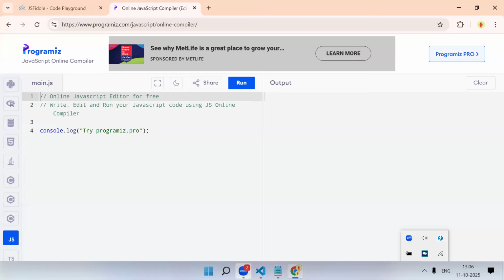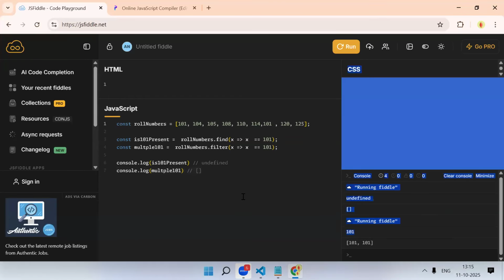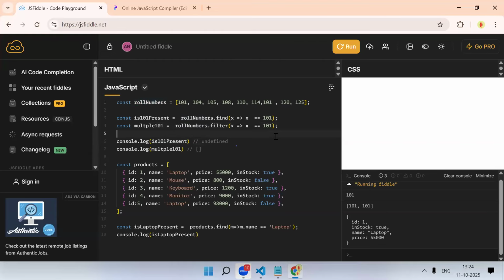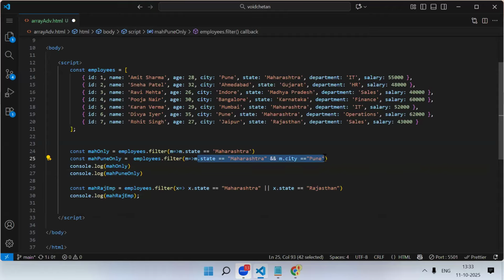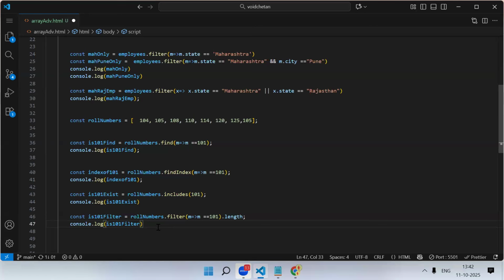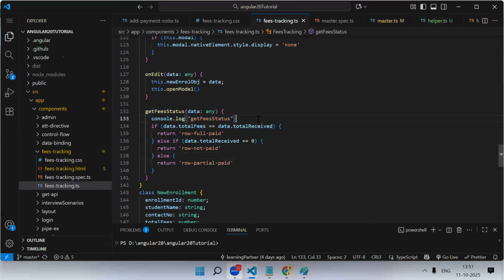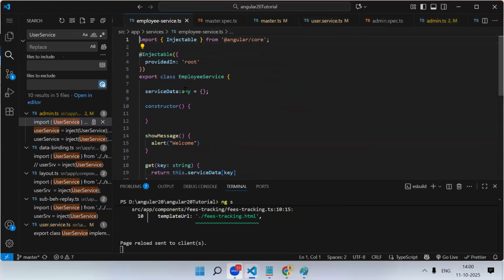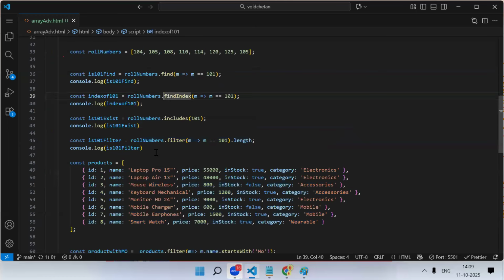Top JavaScript Interview Questions You MUST Know (Live Discussion + Real Examples) | Array Methods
Are you preparing for a JavaScript or Frontend Developer Interview in 2025? 🚀
In this live session, we discussed some of the most frequently asked JavaScript interview questions  around array methos Like find , filter, includes, findIndex — from core concepts to real-world problem-solving that interviewers love to test.

This session will help you understand how to think during interviews, not just memorize answers.
Whether you're a fresher, frontend developer, or preparing for Angular / React interviews, this video will give you the confidence to crack any JavaScript round.

🔹 What You’ll Learn in This Video:
✅ Live discussion on tricky JS concepts
✅ How to explain answers like a pro
✅ Tips to stand out in your next frontend interview

💡 Watch till the end to boost your confidence before your next JavaScript interview!